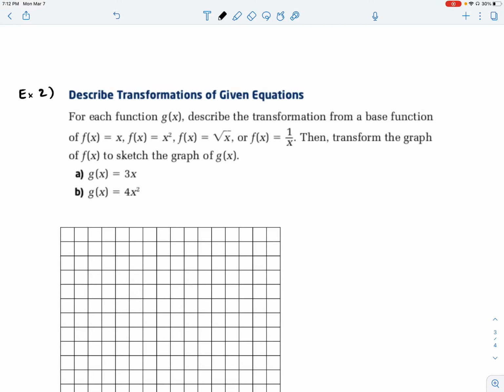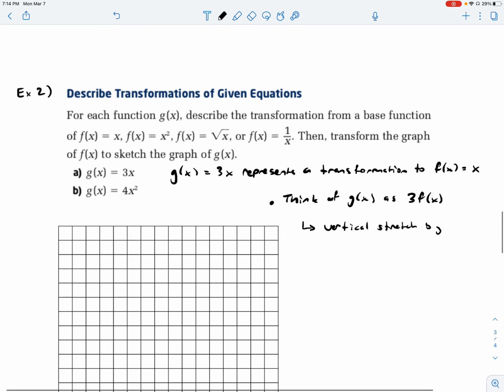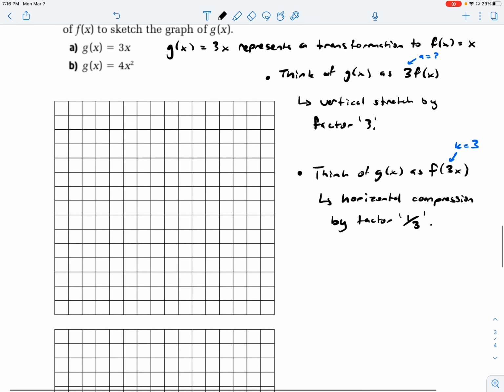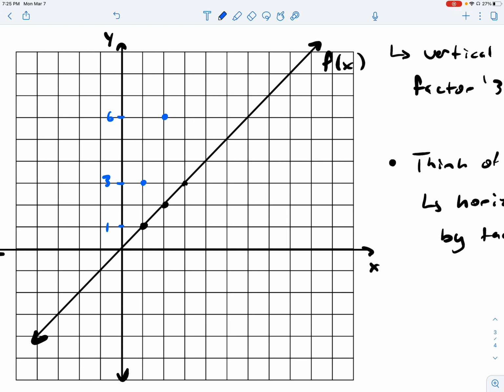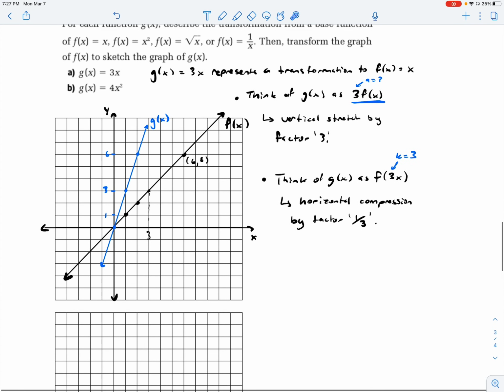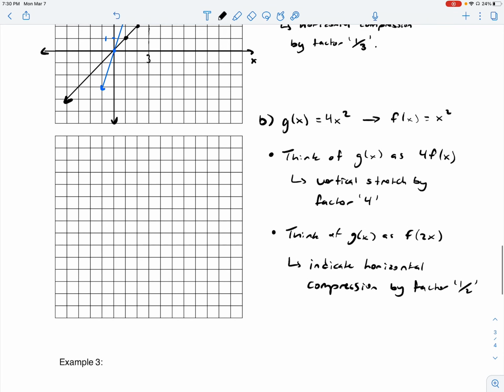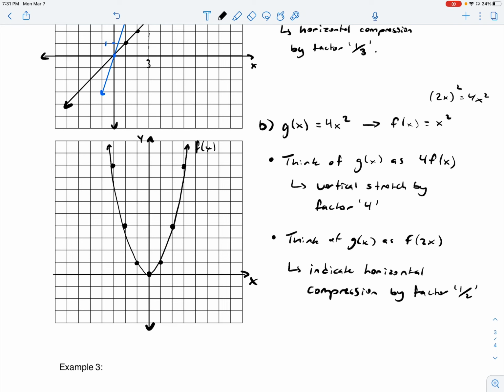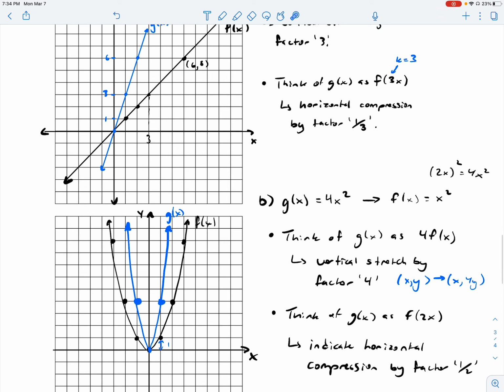2.5 Stretches of Functions (3 of 4)